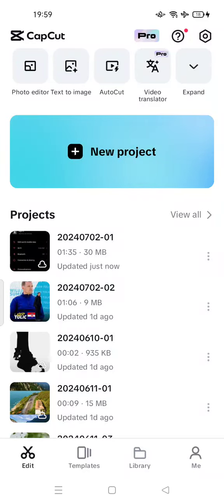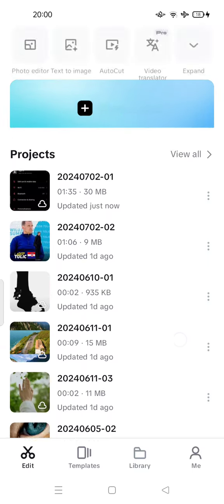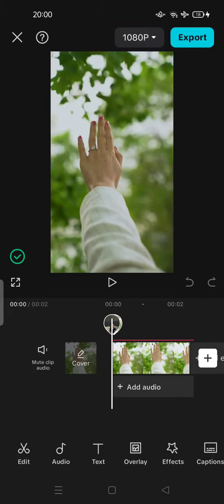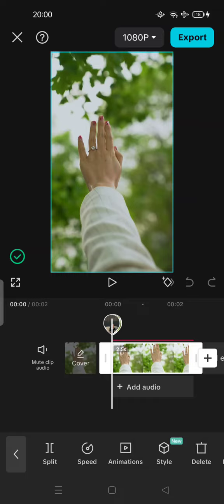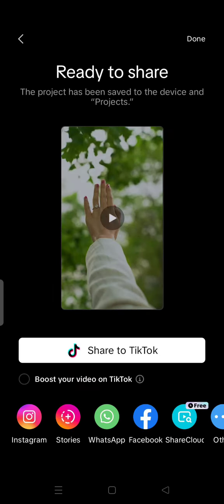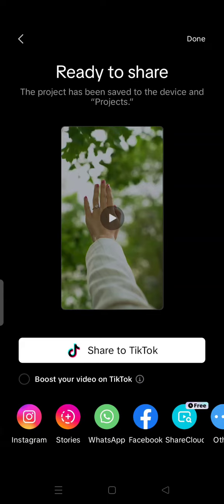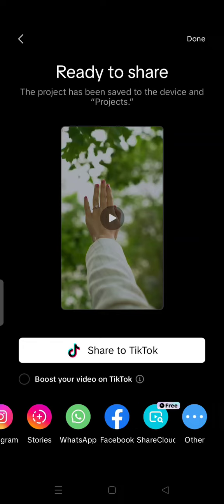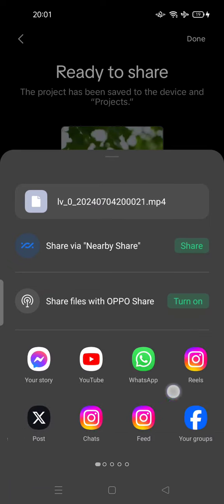👍 TUTORIAL: How To Send Capcut Video To Messenger | Full Tutorial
How To Send Capcut Video To Messenger | Full Tutorial.